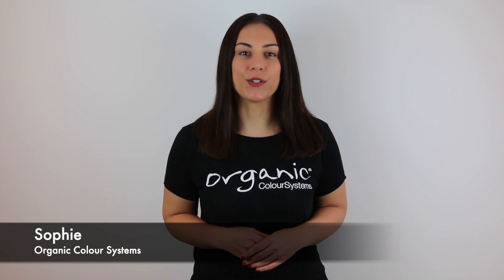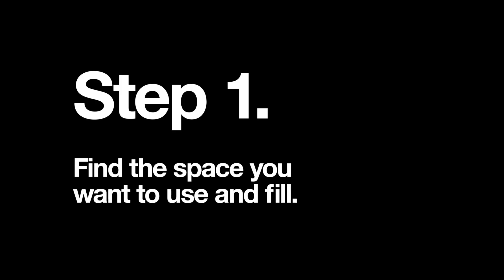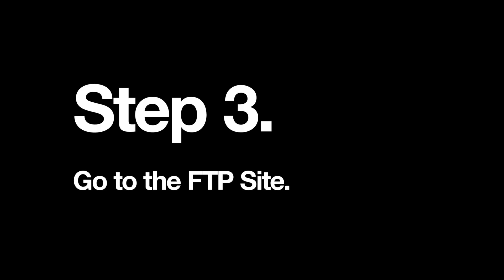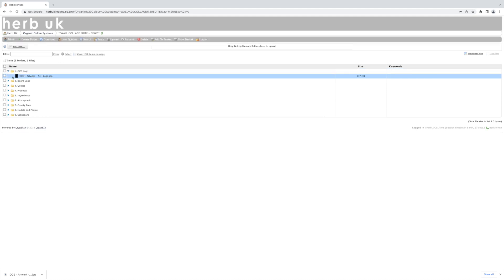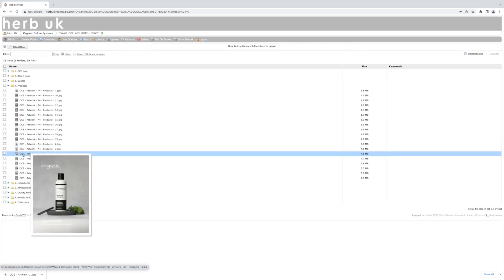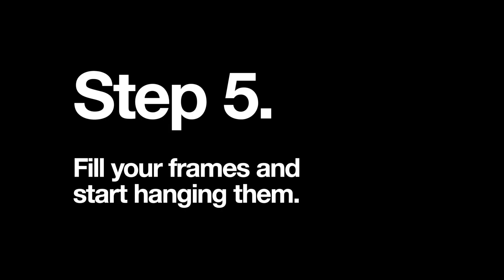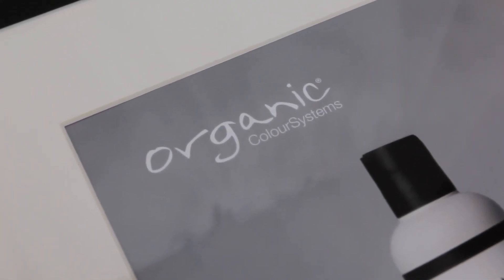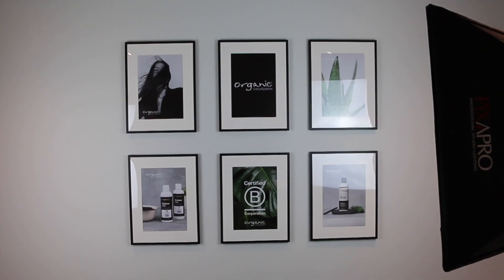OCS Wall Collage Suite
**2023 UPDATE**

You can now find all of the OCS Wall Collage images on our Dropbox link.